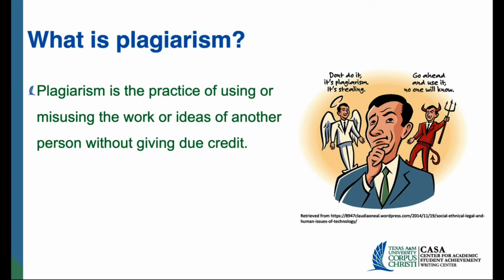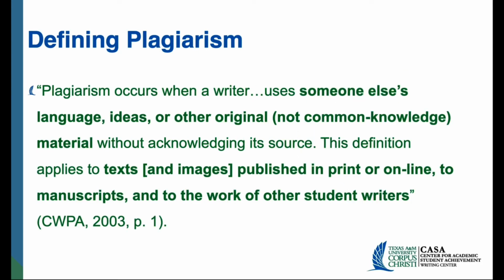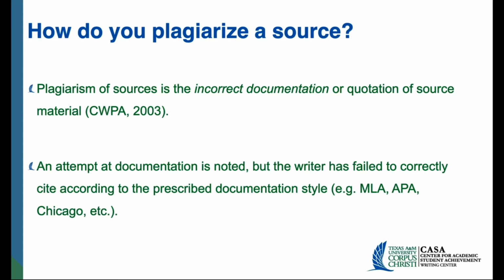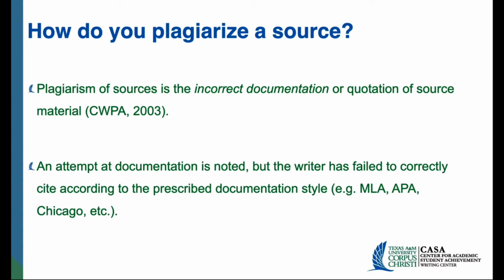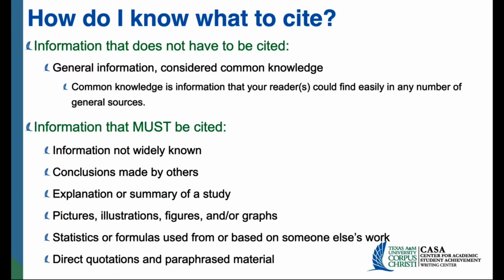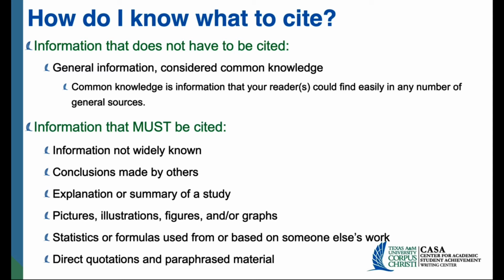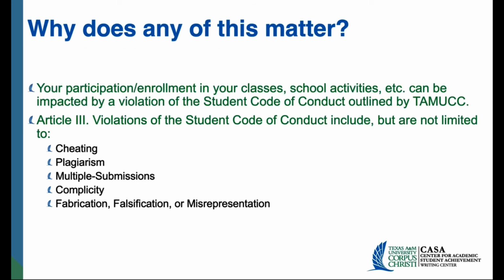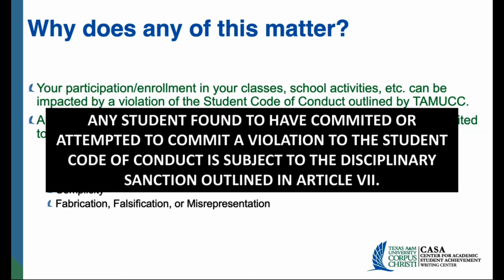Plagiarism Tutorial Module 1: Introduction to Plagiarism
This plagiarism tutorial playlist was created by the Mary and Jeff Bell Library and Writing Center at Texas A&M University Corpus Christi. This video is part 1 of 5.